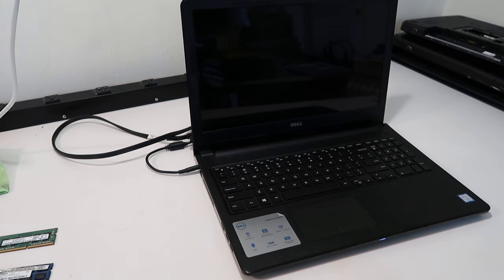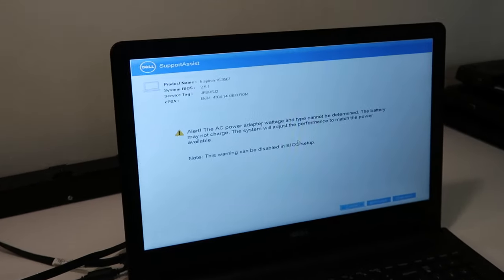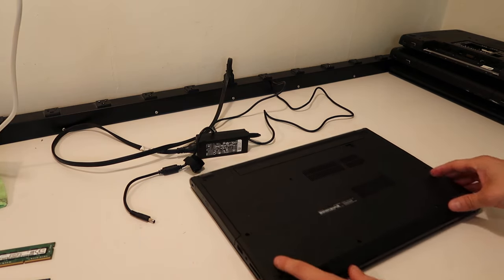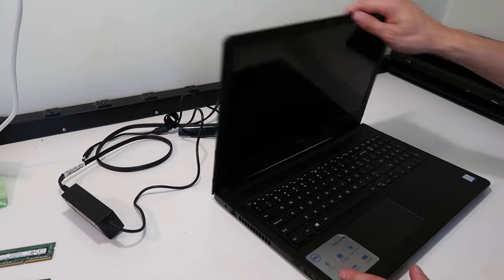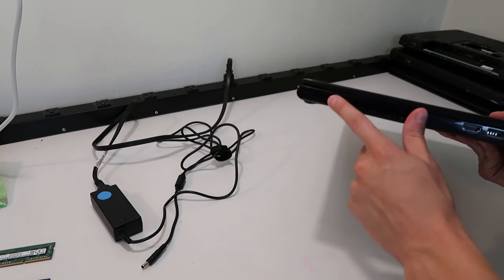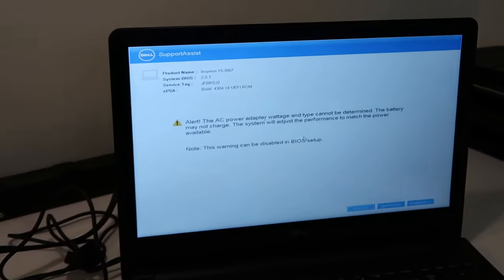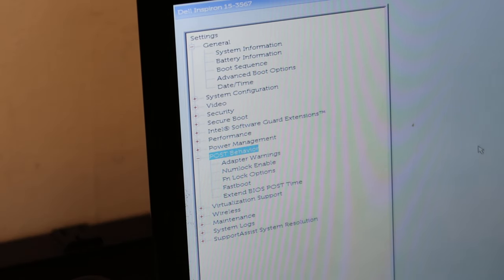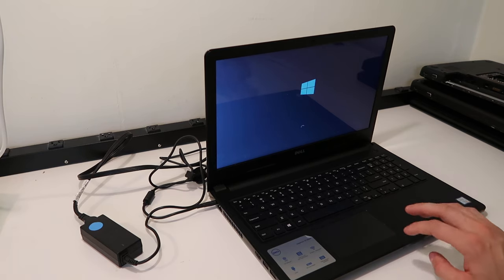How To Fix a Power Adapter Warning - Battery May Not Charge - Dell Laptop Computer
Use this video to help diagnose the reason behind your Power Adapter Warning or skip to the end to lean how to stop the warning message from being displayed.  Skip to 4:34 if you just want to bypass the error.   If the steps here dont resolve your issue, you most likely need a new power adapter.  Please remember to 'Like' if this was helpful :)

Even a couple bucks goes a long way to help me create these videos and be as available as possible for comments and questions !!